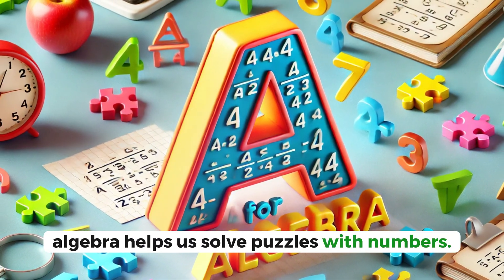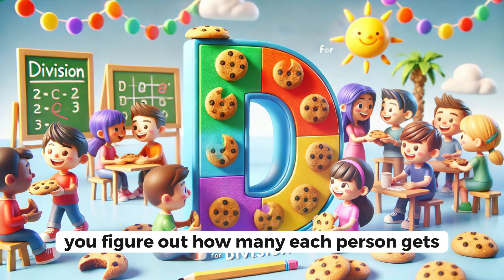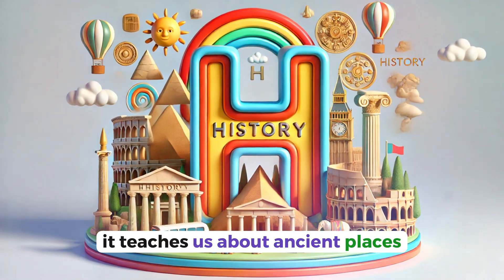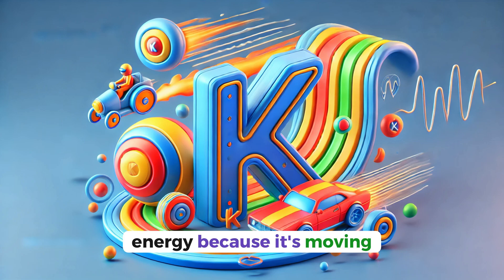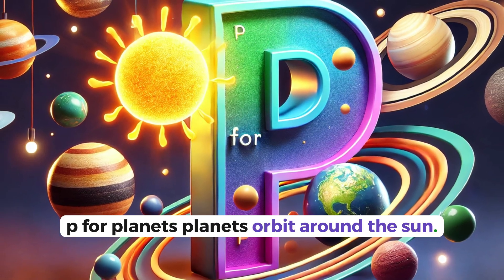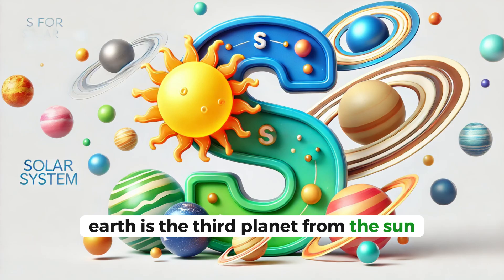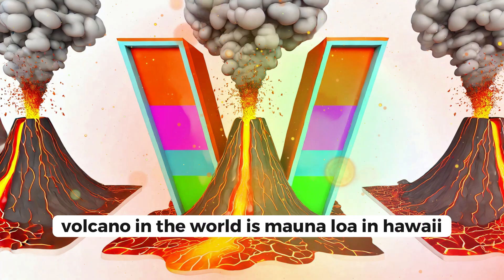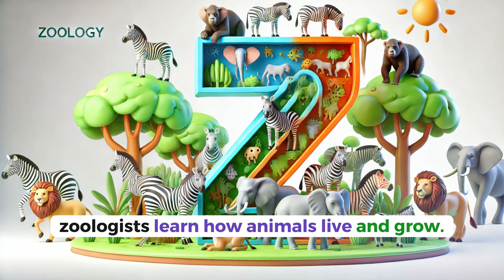School Subjects A to Z: Fun Facts for Kids!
Welcome to our fun and educational video for kids where we combine learning the ABCs with exciting school subjects like math, science, and history! This video is perfect for young learners who are curious about the world and want to discover something new in every letter of the alphabet. Watch as we take a journey from A to Z, exploring fascinating facts about subjects like biology, chemistry, and more! Here’s what you’ll learn:

A is for Algebra: Learn how numbers solve puzzles!
B is for Biology: Discover how butterflies taste with their feet!
C is for Chemistry: See what cool reactions can happen in science!
D is for Division: Sharing is caring when it comes to cookies!
E is for Earth Science: What’s under Earth’s crust? Like pizza!
F is for Fractions: Pizza slices are fun and tasty math!
And so much more from A to Z!
Perfect for preschool and elementary school students, this video is designed to make learning fun and easy.

School subjects for kids
Fun educational videos for kids
Learning the alphabet and school subjects
Kids educational content 2024
Fun facts for kids A to Z
Preschool learning videos
Elementary school science for kids
Alphabet educational video
Learning numbers and letters for kids
ABC learning videos for kids
Fun facts for kids alphabet
School subjects for preschoolers
Learning ABCs with school subjects
Educational videos for young learners
Phonics and alphabet learning
Interactive learning for preschool
Alphabet and numbers learning
Fun school subjects explained for kids
Letter recognition for toddlers
ABC song for preschoolers
Engaging alphabet learning